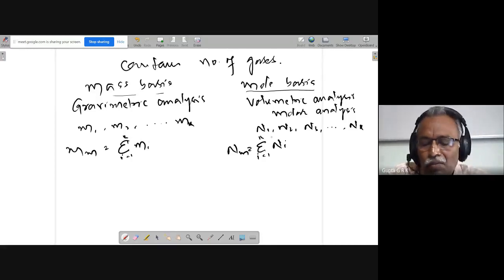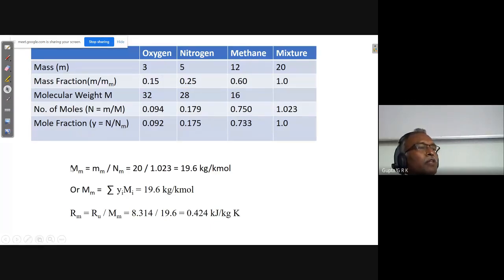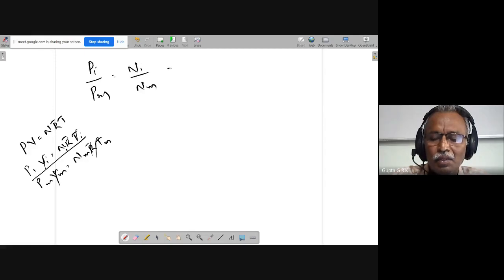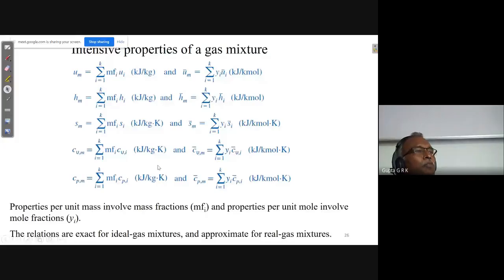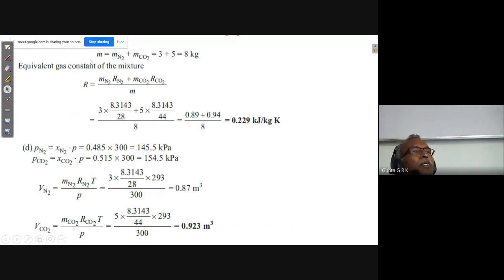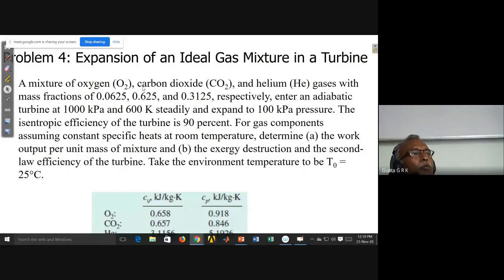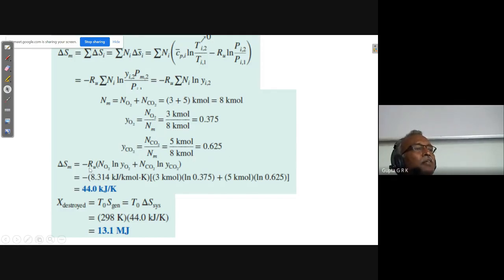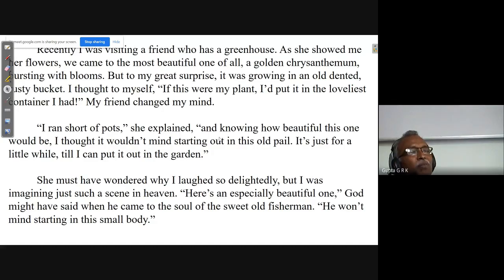TD Lecture 38 23 11 20, 1130 AM GRKGupta NITW